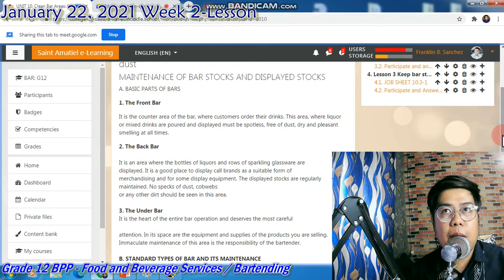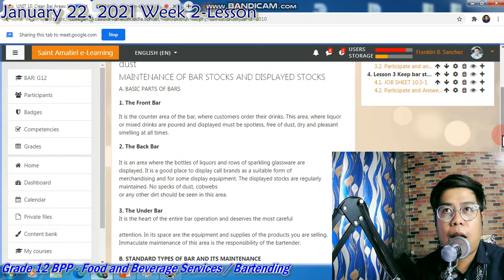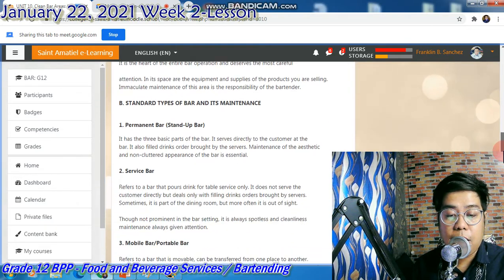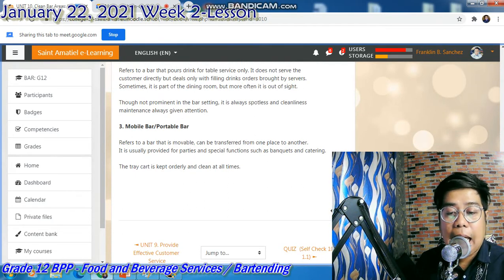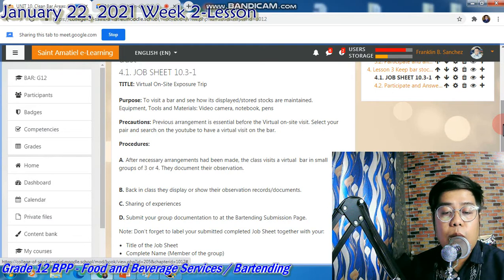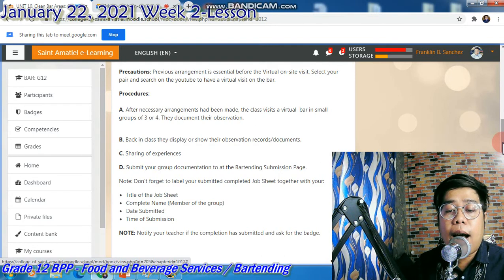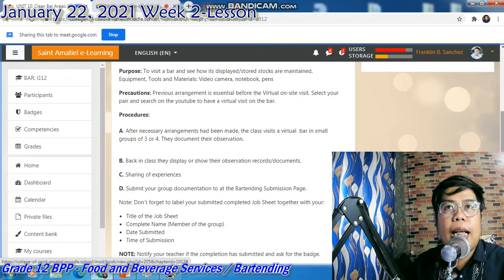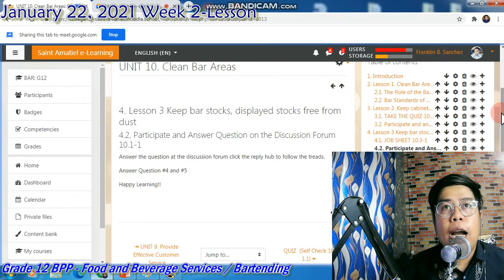QUARTER III WEEK 2 LESSON ON BARTENDING | SHS GRADE 12 HOME ECONOMICS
Lesson under core competencies of bartending which is on UNIT 10 -Clean Bar Areas